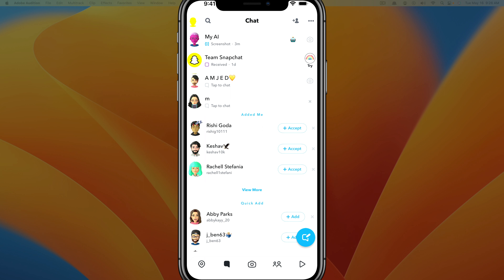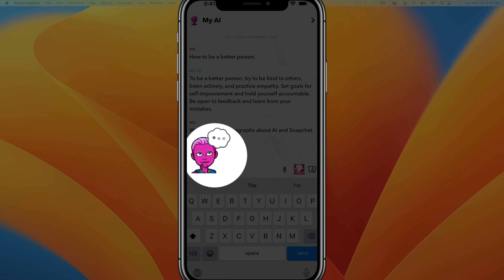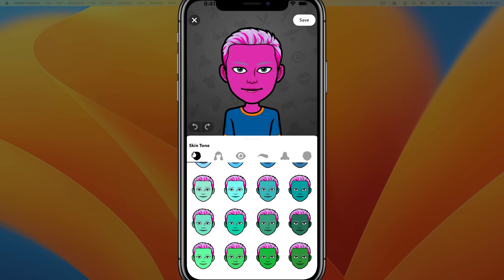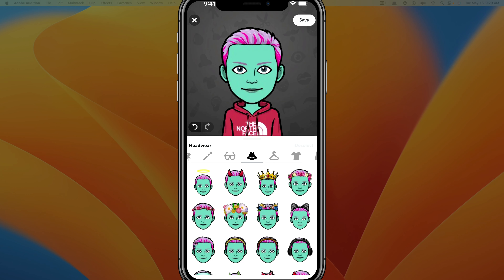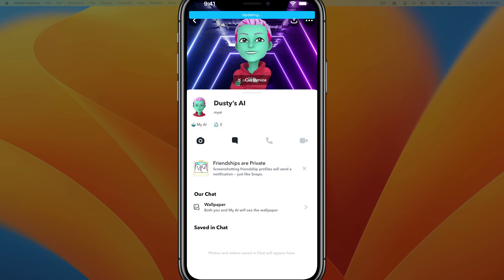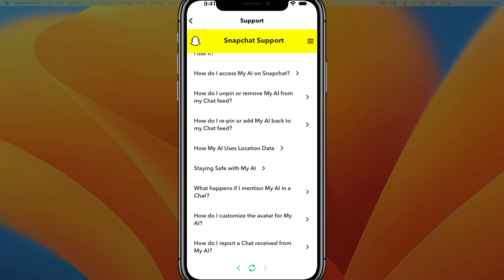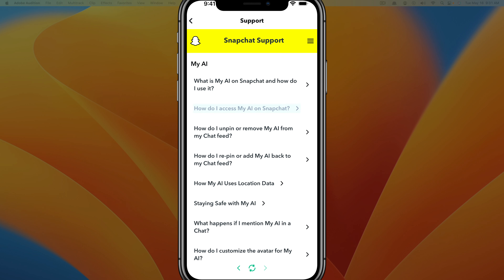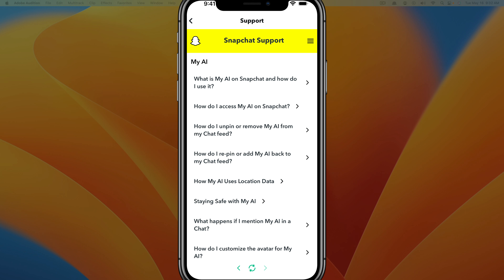How To Access and Customize Snapchat My AI - Full Tutorial and Overview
In this video, I will show you how to use Snapchat's new AI chatbot, My AI. My AI is a powerful tool that can be used for various tasks, including staying connected with friends, having fun, and being more productive. In this video, I will show you how to get started with My AI, how to customize it, and how to use it to do all sorts of things. I will also share some tips and tricks to help you get the most out of My AI.

Video Overview: 0:00
Make Sure Snapchat is Updated: 0:14
How To Access and Find My AI In Snapchat: 0:34
How To Ask My AI Questions/Prompts: 0:52
How To Customize The Looks Of My AI On Snapchat: 1:12
How To Change the My AI Name In Snapchat: 2:13
What if you don’t have access to Snapchat My AI: 2:45